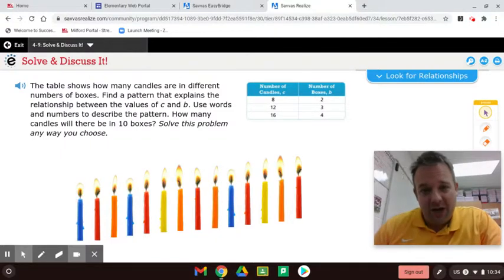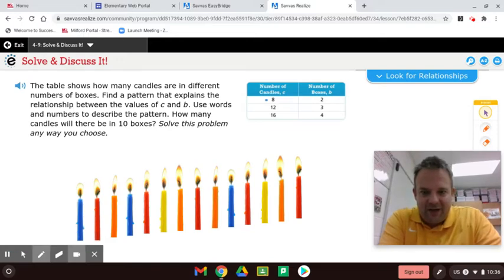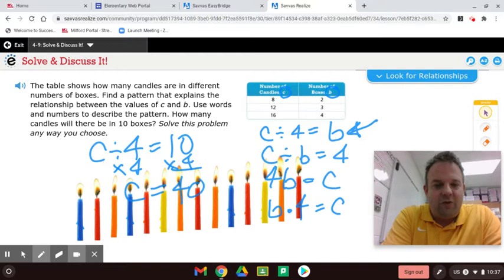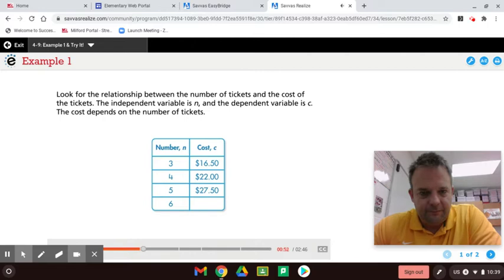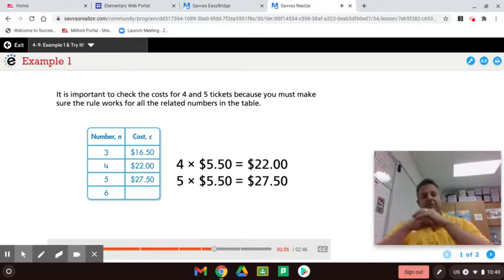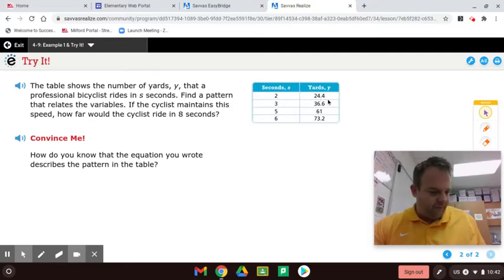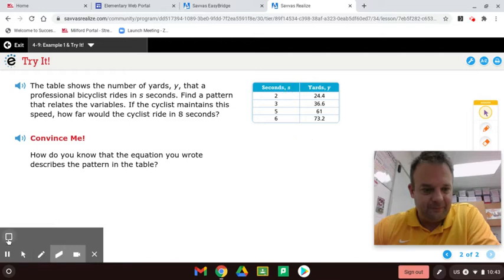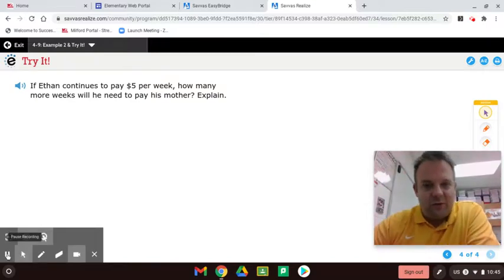Envision 4-9 Equations and Tables Lesson 6th Grade Math Lesson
Envision 4-9 Equations and Tables Lesson 6th Grade Math Lesson  with Jason Jacobs Math.